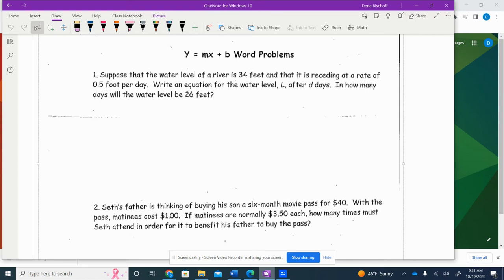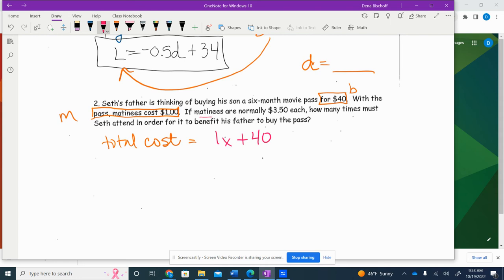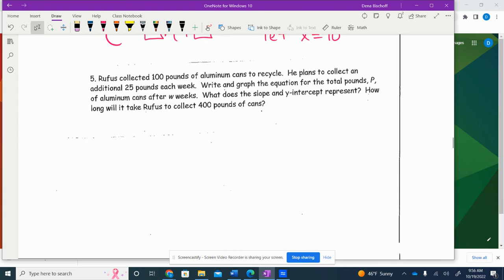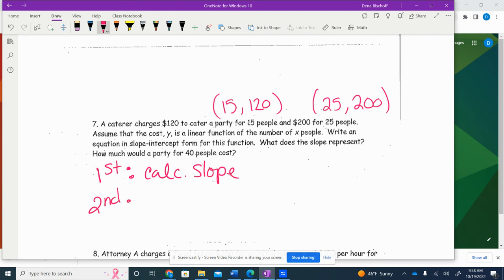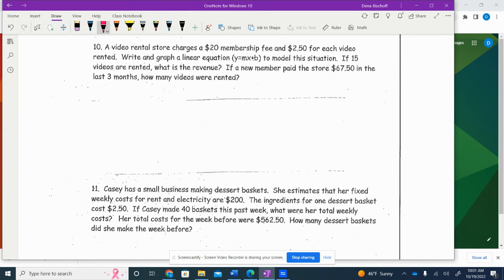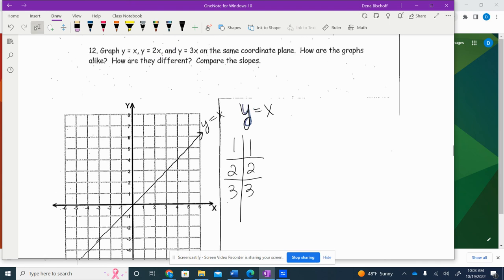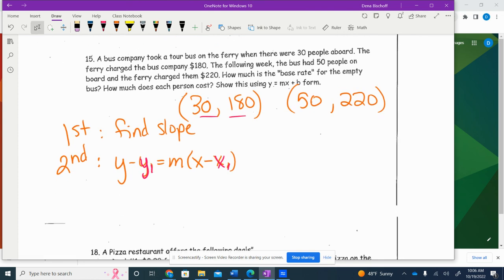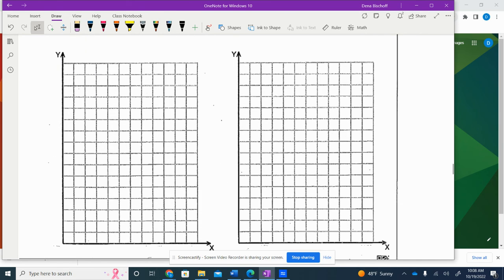Write Equations in form y=mx +b